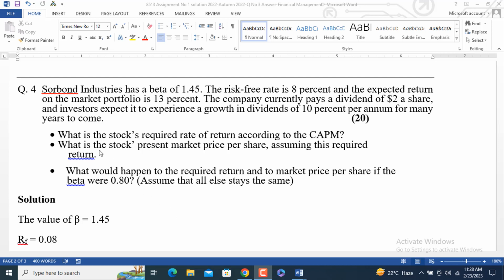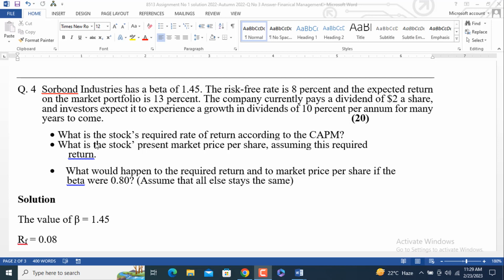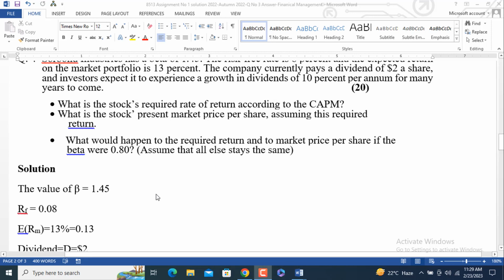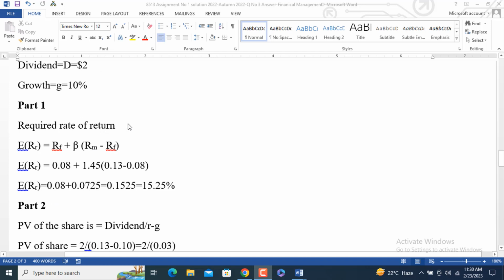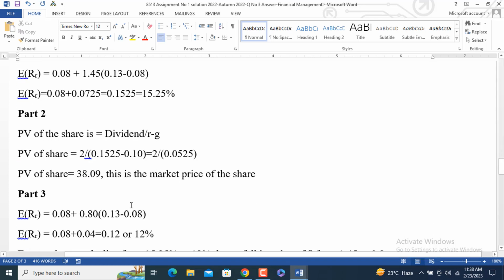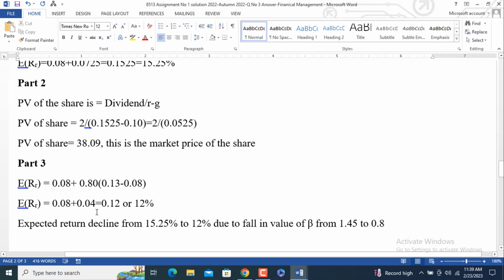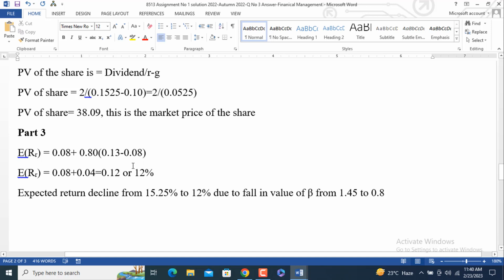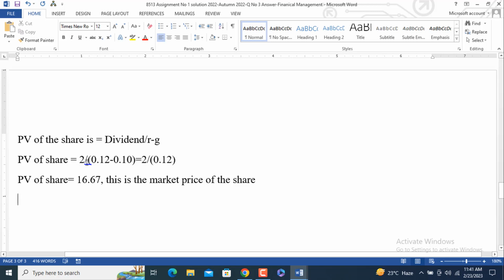8513 Assignment no 1 solution-Autumn 2022-AIOU-Q 4 Ans-Financial Management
8513 Assignment no 1 solution-Autumn 2022-AIOU-Q 4 Ans-Financial Management

Sorbond Industries has a beta of 1.45. The risk-free rate is 8 percent and the expected return on the market portfolio is 13 percent. The company currently pays a dividend of $2 a share, and investors expect it to experience a growth in dividends of 10 percent per annum for many years to come. (20)
• What is the stock’s required rate of return according to the CAPM?
• What is the stock’ present market price per share, assuming this required  return.
• What would happen to the required return and to market price per share if the beta were 0.80? (Assume that all else stays the same)